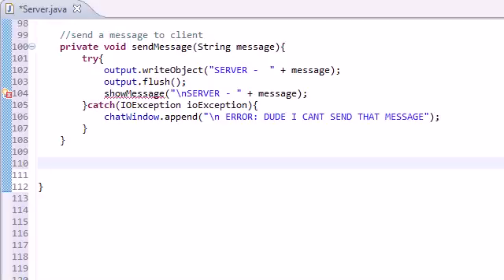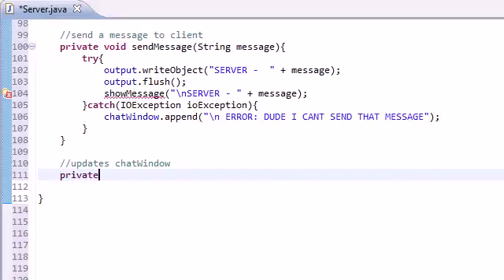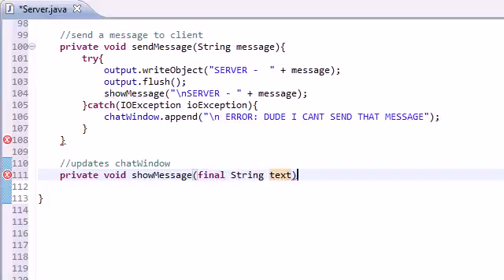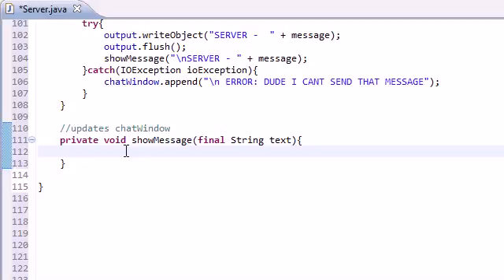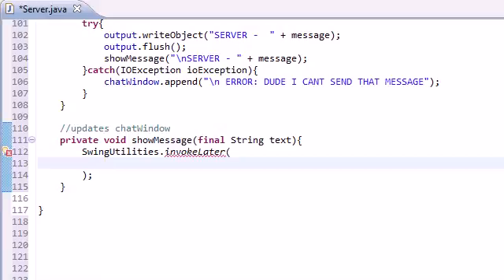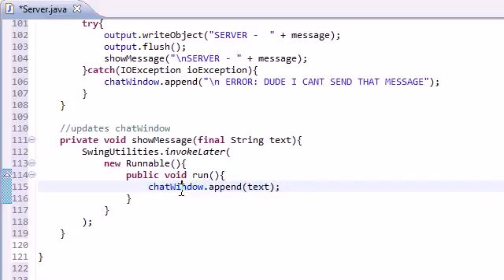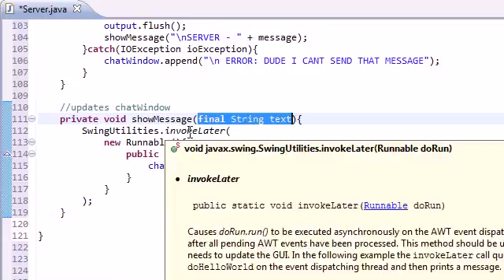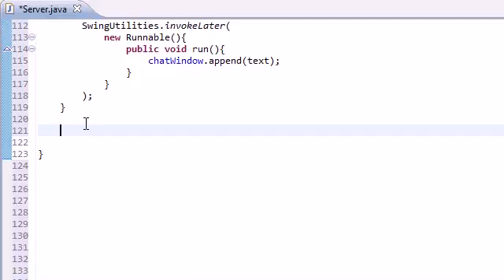Java Level 2 Tutorial46 Displaying Messages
Displaying Messages in the Chat Window